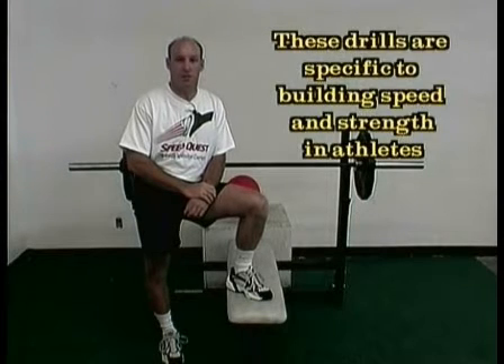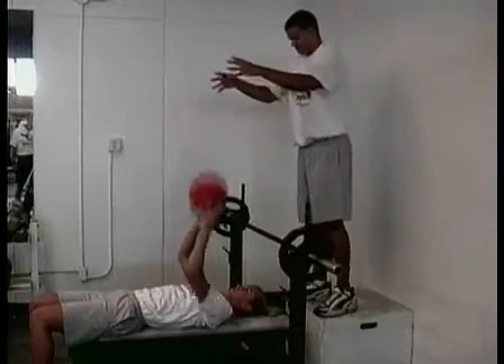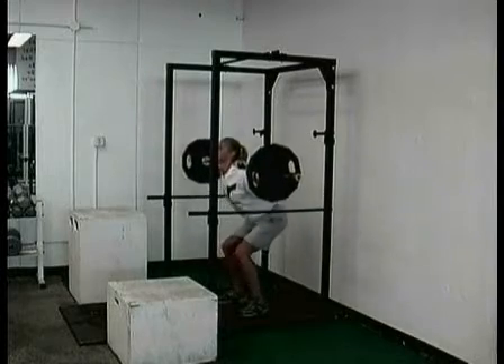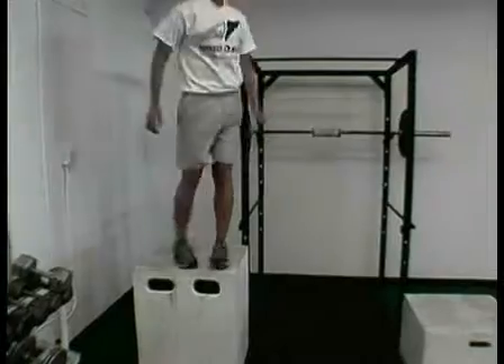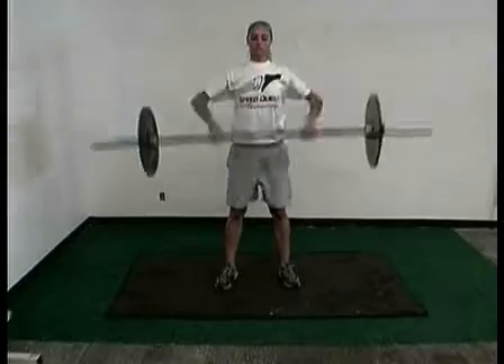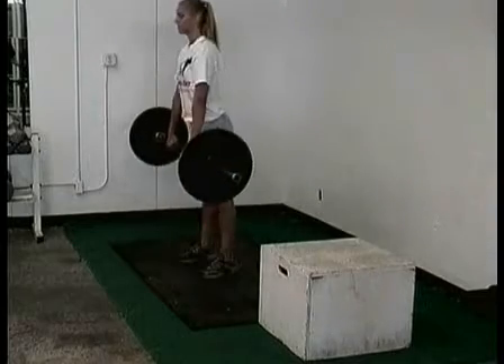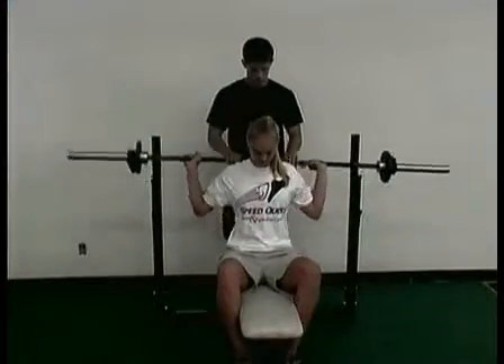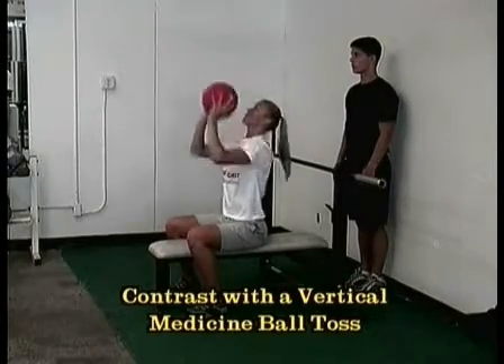Conditioning for Explosive Softball Speed & Power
Check out my blog for more FREE drills, tips and techniques!  In this video, we are talking about conditioning exercises that all of your softball players should incorporate into their exercise regimine if they want to achieve explosive speed and power in their game!  Mix up these traditional exercises with dynamic isometrics to achieve great power!  "Like" this video if you want to see more conditioning exercises for your softball players!